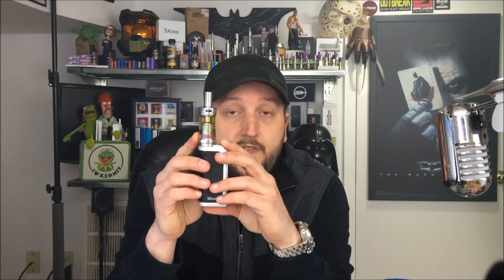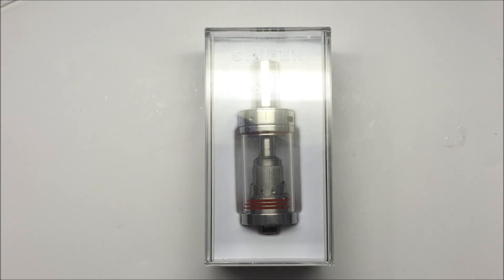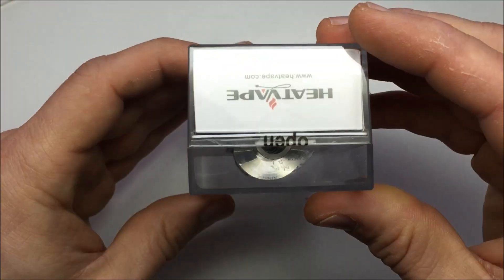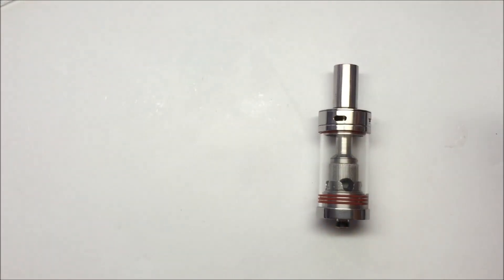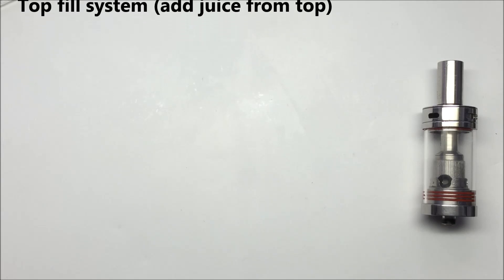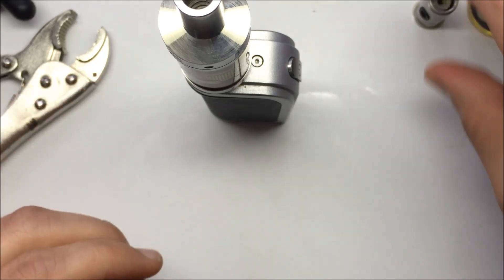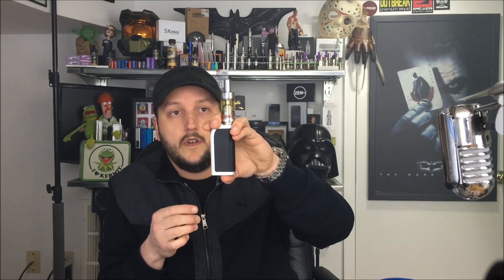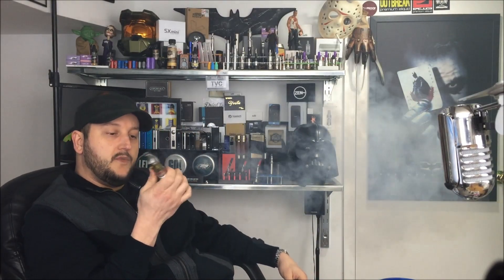Heatvape Sniper Sub ohm Tank Review On TVC